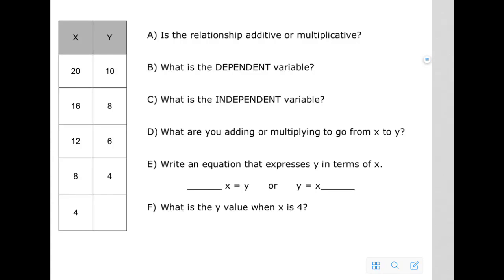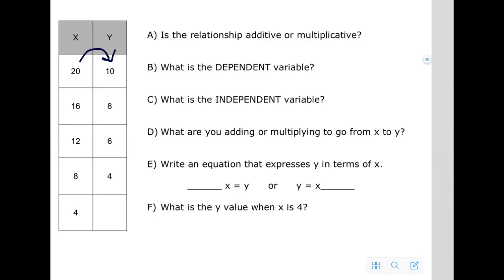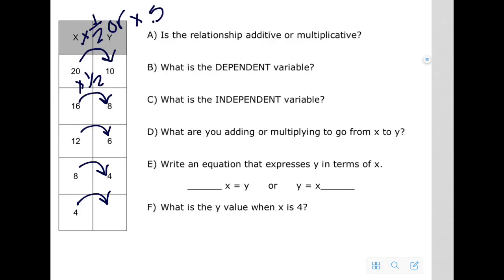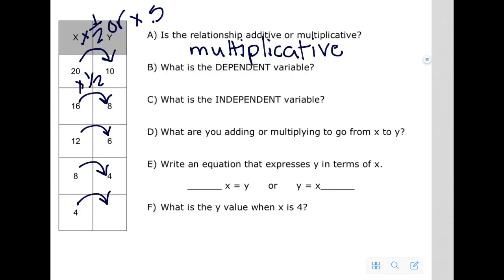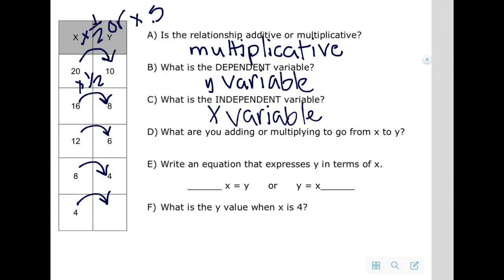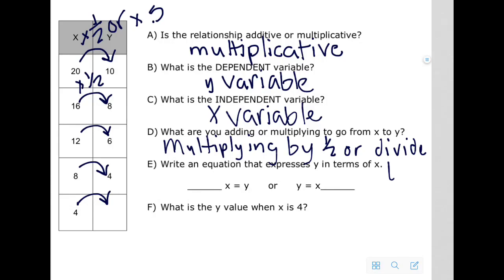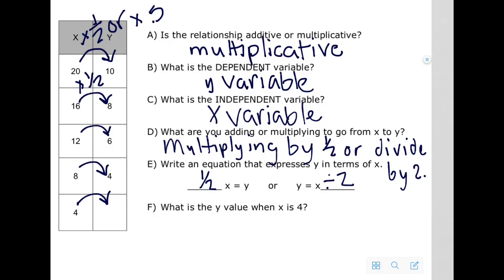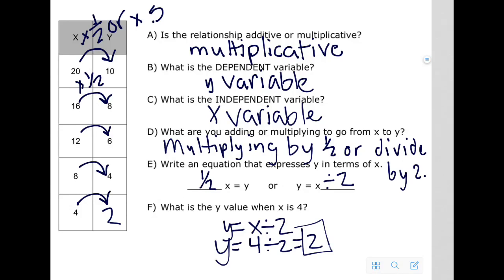Tables to Equations # 2